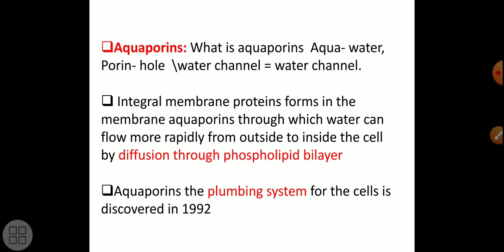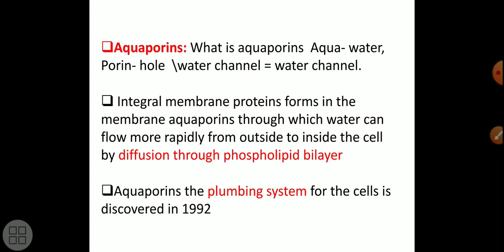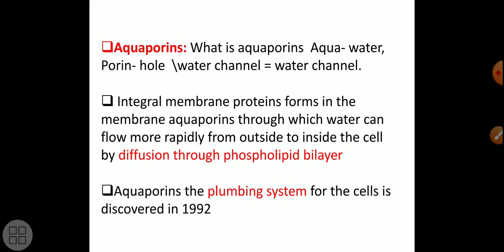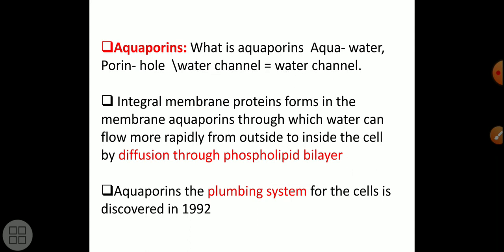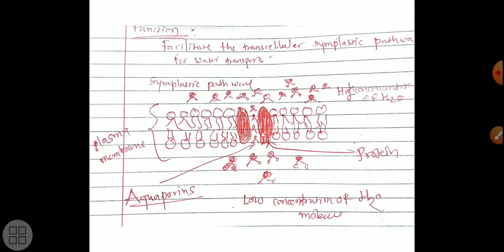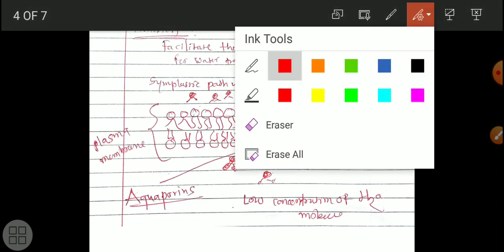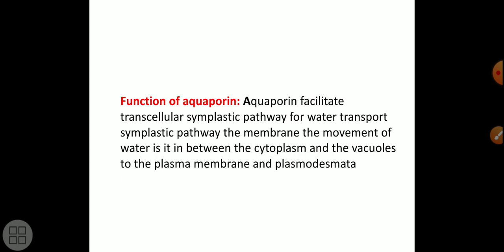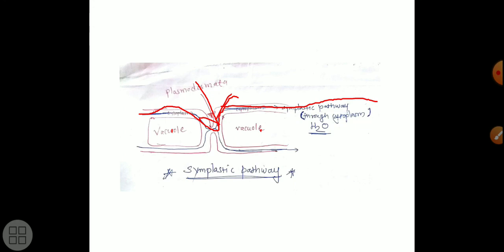SYBSC BOTANY PP AQUAPORIN 20-21